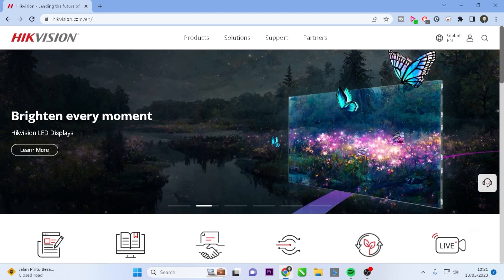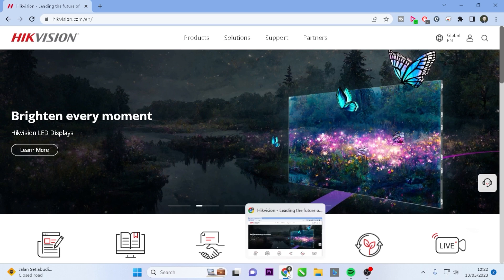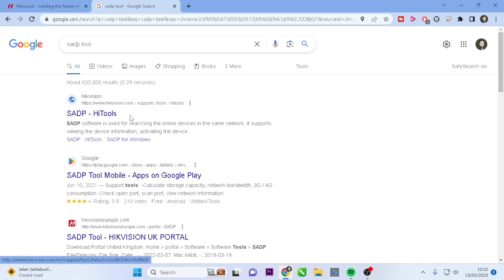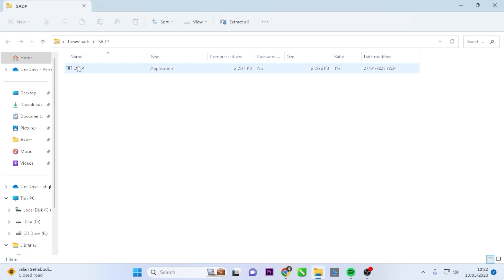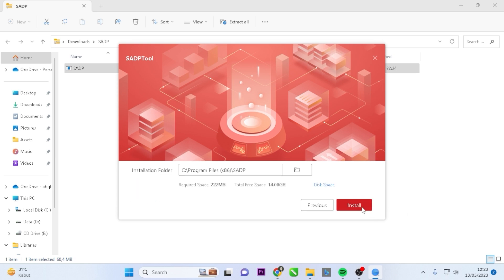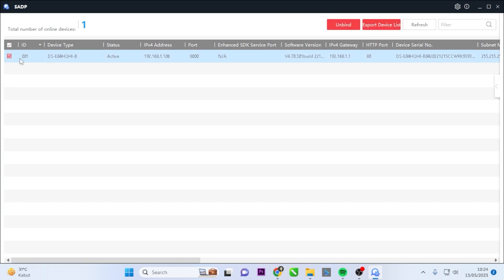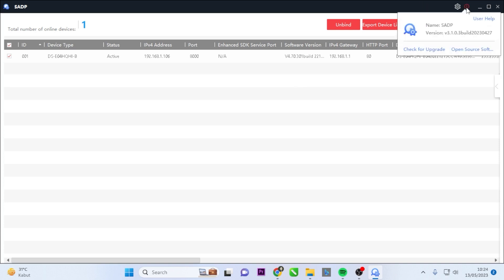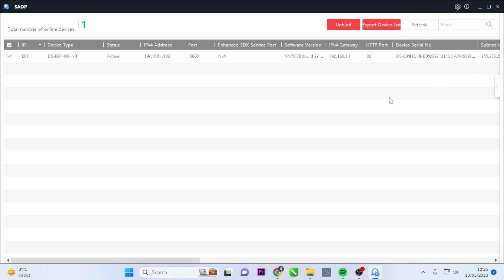How to Download and Install SADP Tool Hikvsion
This video explain How to Download and Install SADP Tool Hikvsion. This Video related with sadp tool hikvision, sadp tool, hikvision sadp tool, sadp tool hikvision password reset, ip camera, hikvision sadp tool download, and download sadp tool hikvision for windows